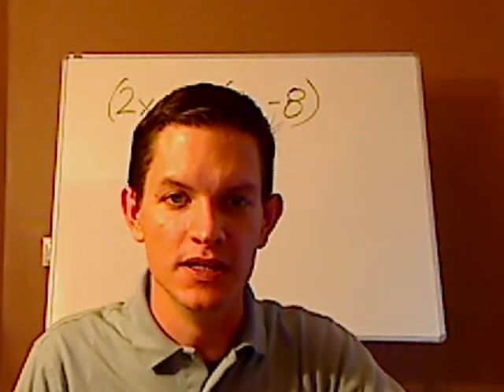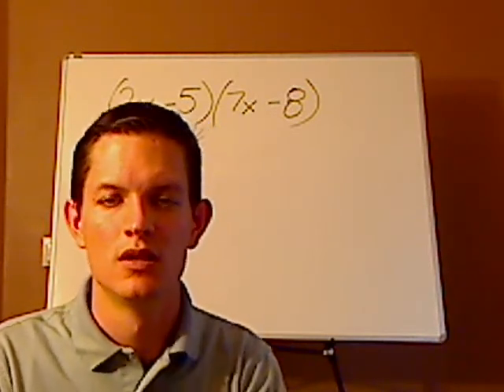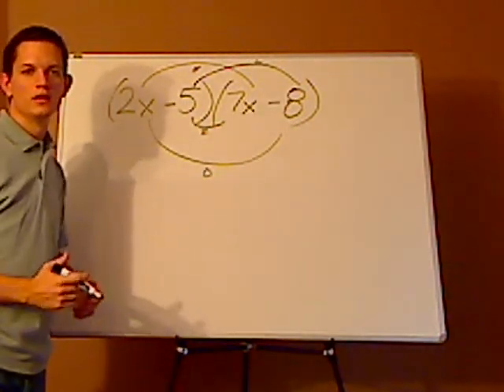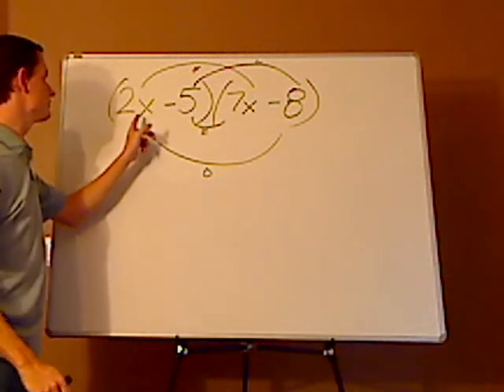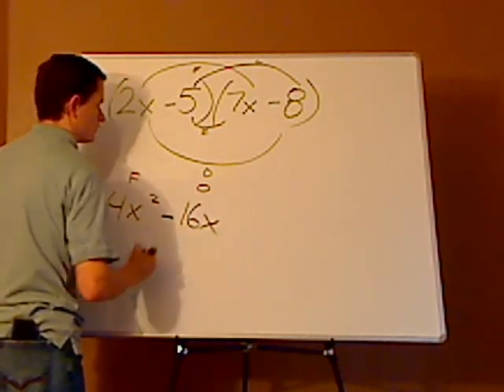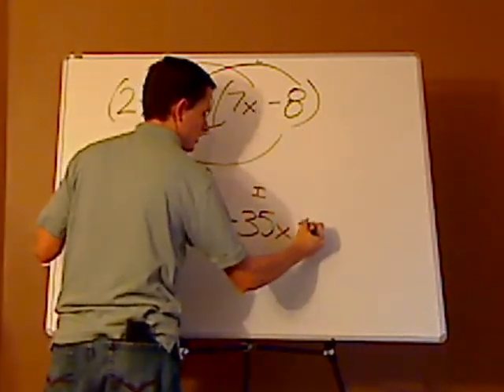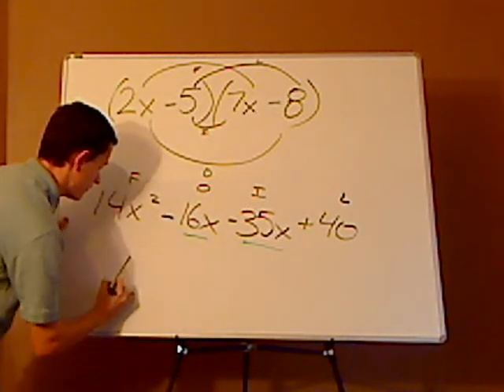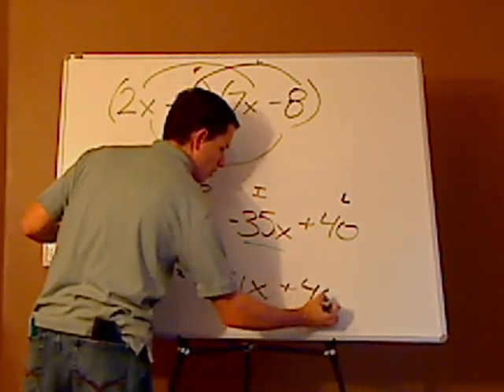algebra - polynomials - multiplication - example 3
When you have a binomial times binomial, you can FOIL.